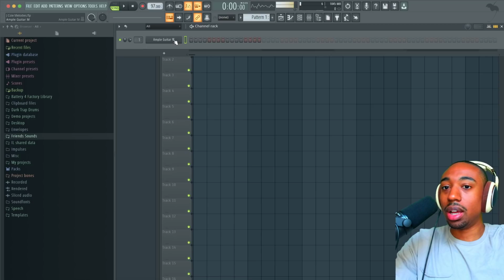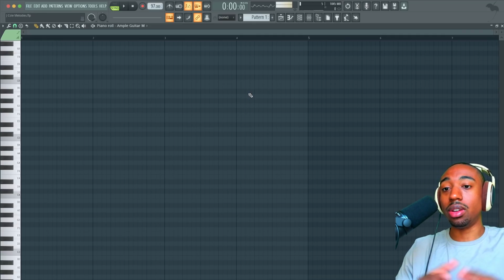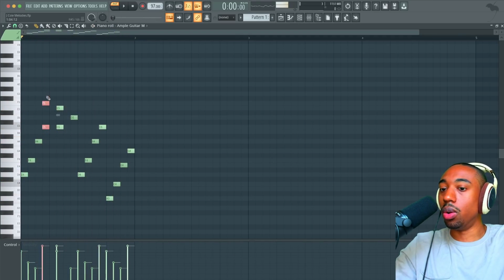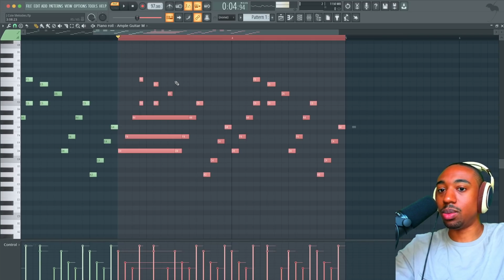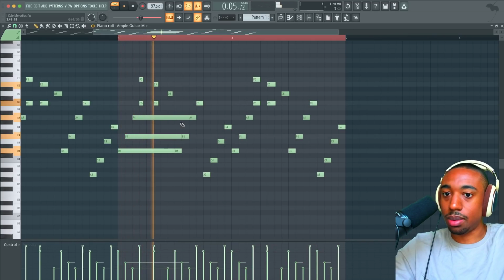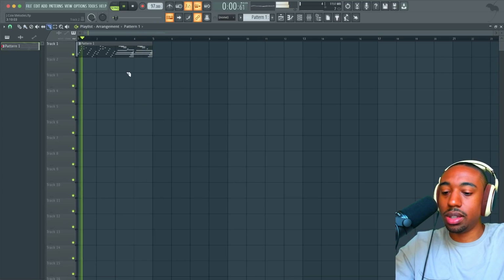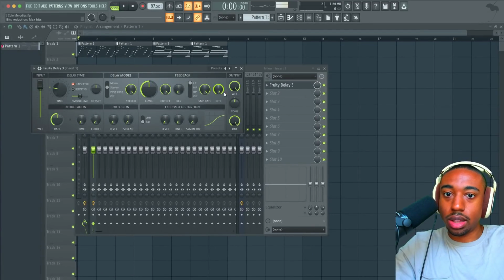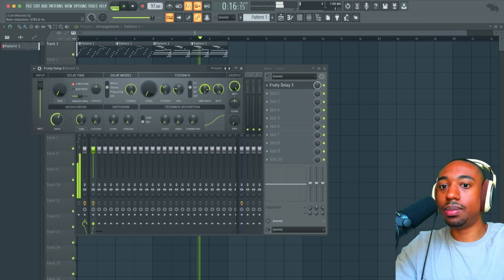J. Cole Melody Tutorial FL Studio